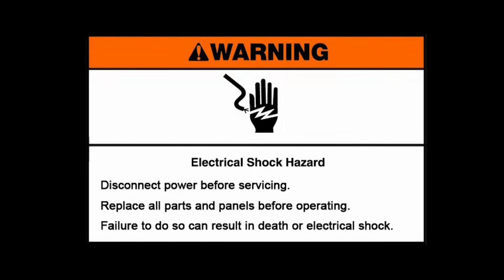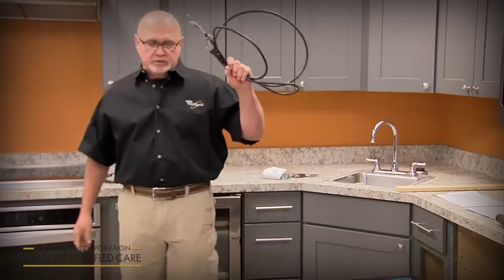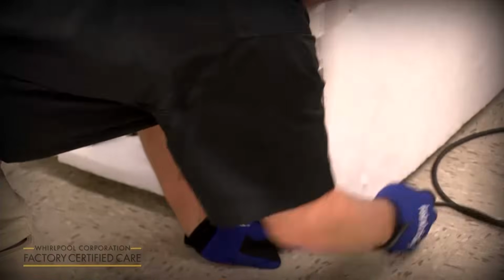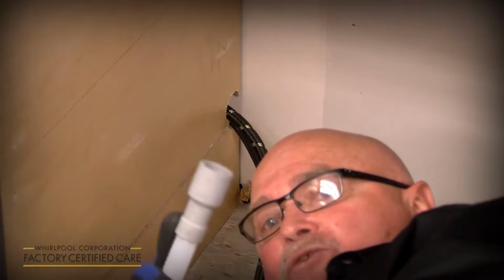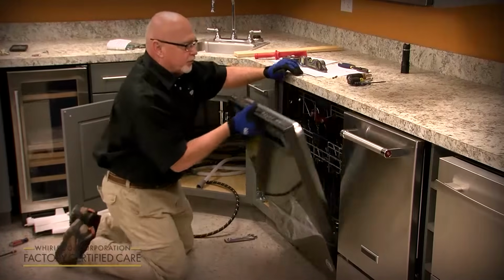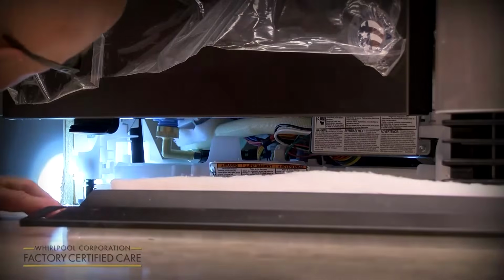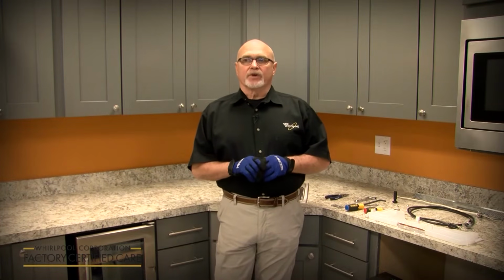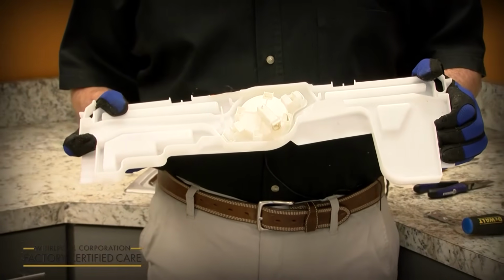How To Install Maytag® Dishwashers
Learn how to install your new Maytag® dishwasher. This video is supplementary to the Installation Guide shipped with the dishwasher but should not replace those instructions.

This video applies to the following models: MDB7959SKZ, MDB8959SKW, MDB8959SKB, MDB8959SKZ, MDB9959SKZ, MDB9979SKZ